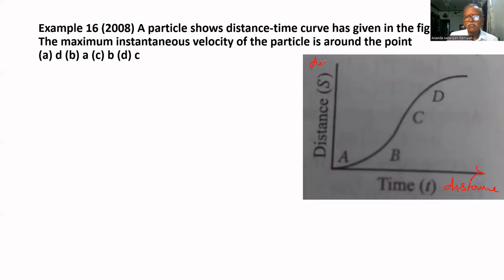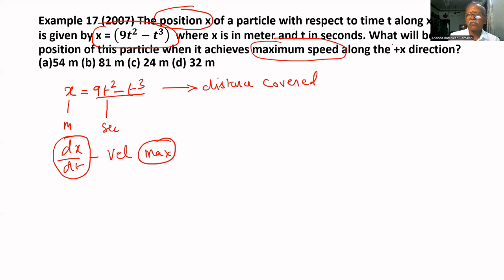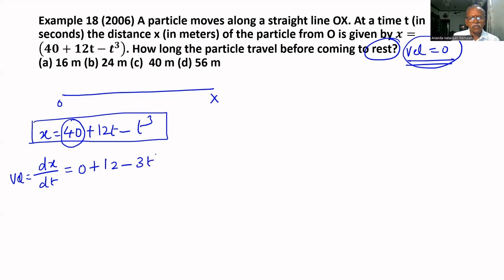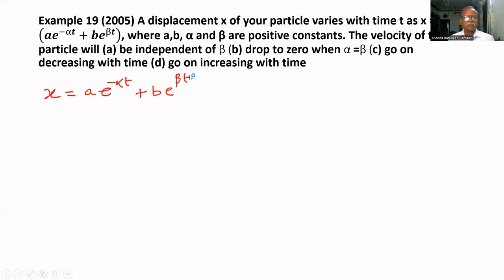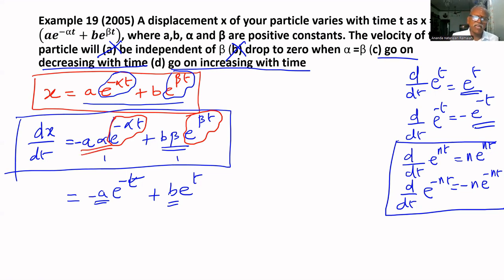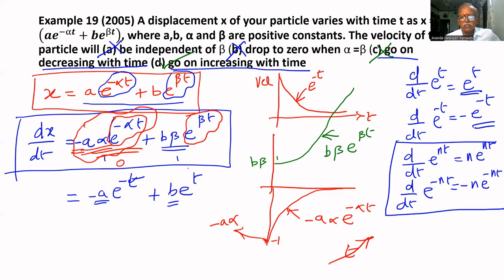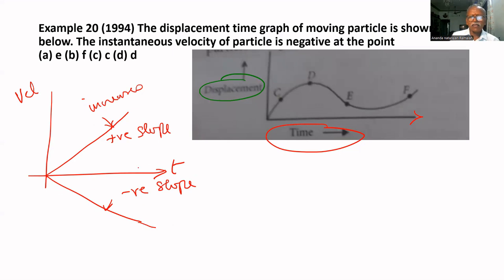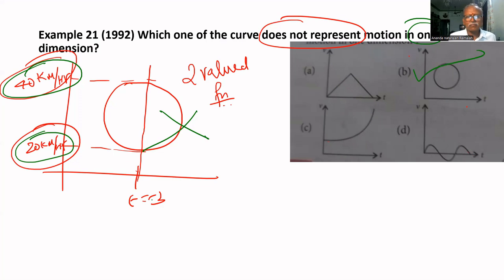NEET class 2 Motion in a Straight Line Part 3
Online class for NEET 2025 is started.  Interested students may contact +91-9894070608.
1. A particle shows distance-time curve has given in the figure. The maximum instantaneous velocity of the particle is around the point (a) d (b) a (c) b (d) c
2. The position x of a particle with respect to time t along x axis is given by x = (𝟗𝒕^𝟐−𝒕^𝟑 )   where x is in meter and t in seconds. What will be the position of this particle when it achieves maximum speed along the +x direction? (a)54 m (b) 81 m (c) 24 m (d) 32 m
3. A particle moves along a straight line OX. At a time t (in seconds) the distance x (in meters) of the particle from O is given by 𝒙=(𝟒𝟎+𝟏𝟐𝐭−𝒕^𝟑 ). How long the particle travel before coming to rest? (a) 16 m (b) 24 m (c)  40 m (d) 56 m.
4. A displacement x of your particle varies with time t as x = (𝒂𝒆^(−α𝒕)+𝒃𝒆^β𝒕 ), where a,b, α and β are positive constants. The velocity of the particle will (a) be independent of β (b) drop to zero when α =β (c) go on decreasing with time (d) go on increasing with time.
5. The displacement time graph of moving particle is shown below. The instantaneous velocity of particle is negative at the point (a) e (b) f (c) c (d) d.
6. Example 21 (1992) Which one of the curve does not represent motion in one dimension?